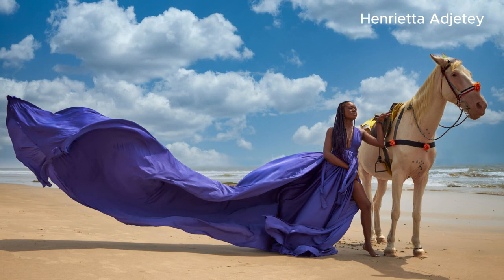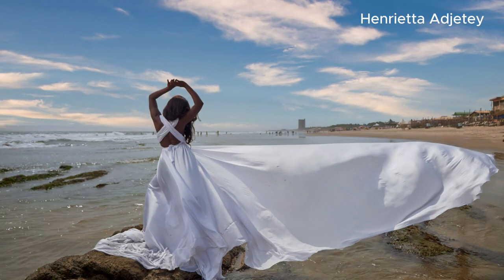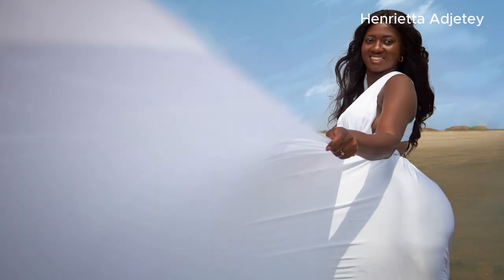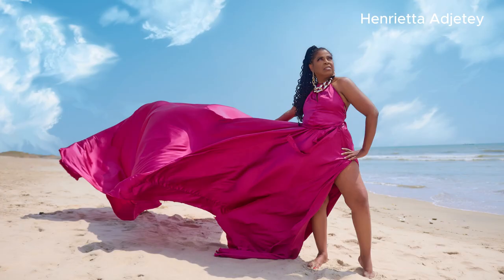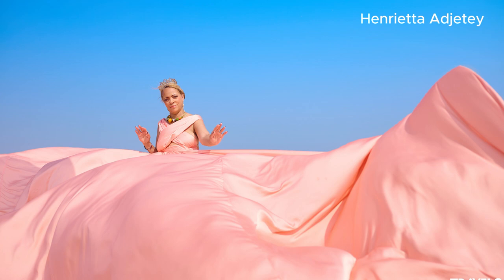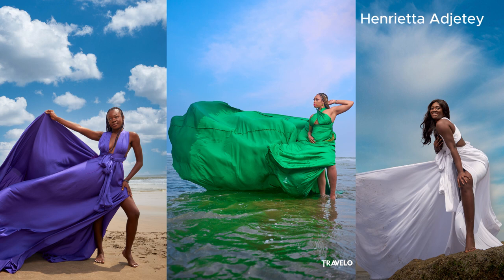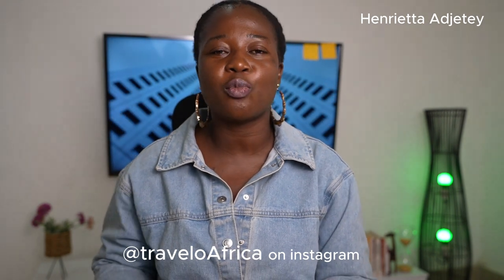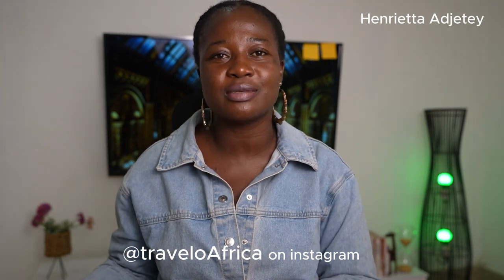Flying Dress Photoshoot in Ghana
Hey! Are you hoping to visit Ghana and would love to have a flying dress shoot experience? @traveloAfrica (on instagram) has you covered!

TOUR GHANA WITH ME
I've got exciting and adventurous tours to several parts of Ghana and West Africa. If you are heading here, it will be a pleasure to host you, your family or with friends.